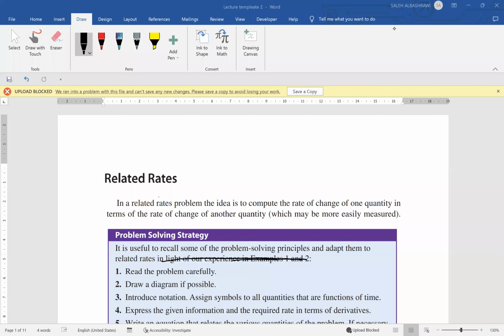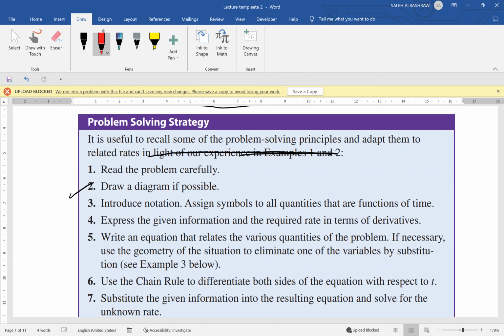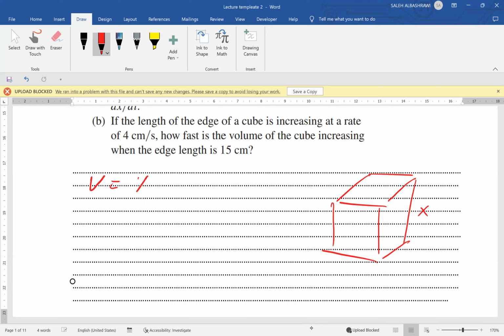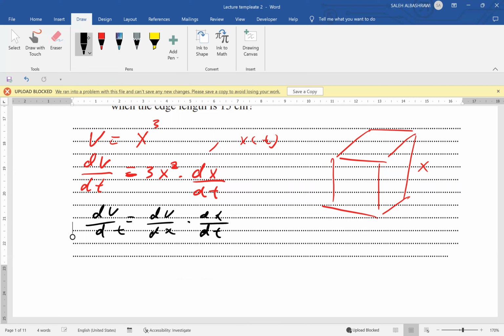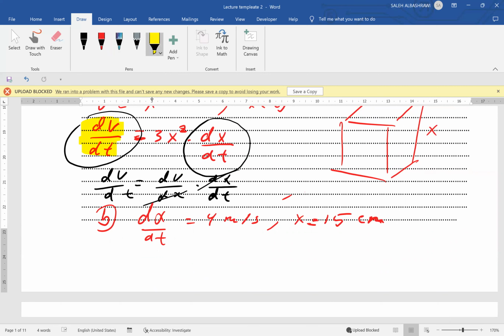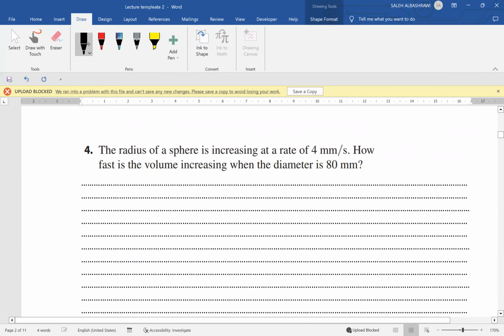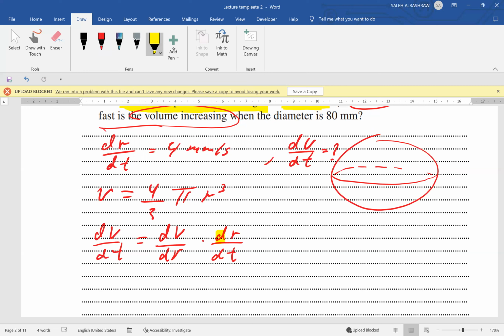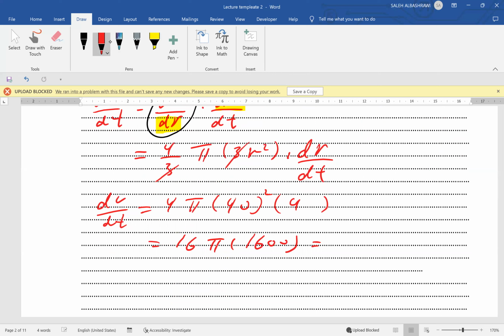Calculus: Related Rate Part 1